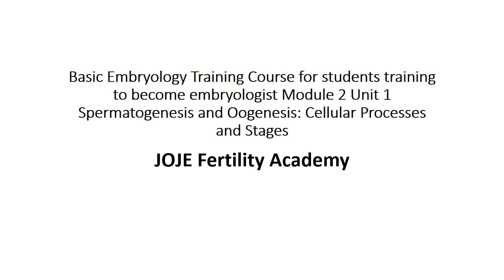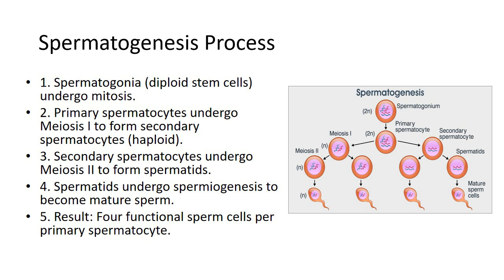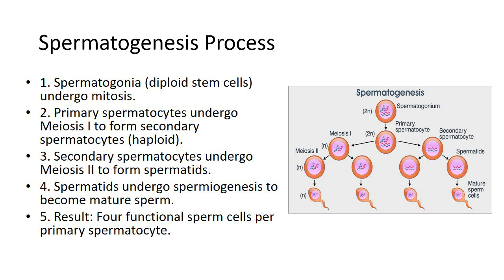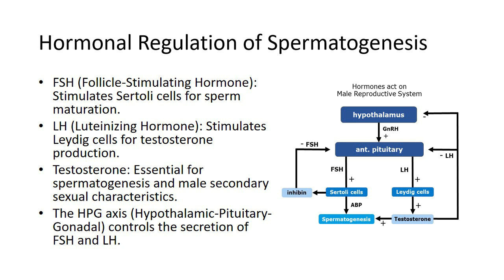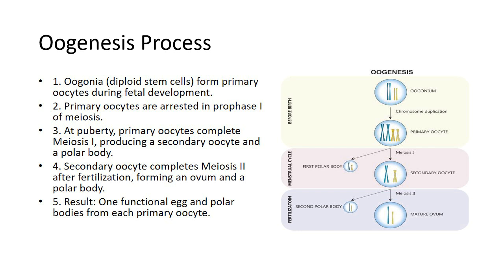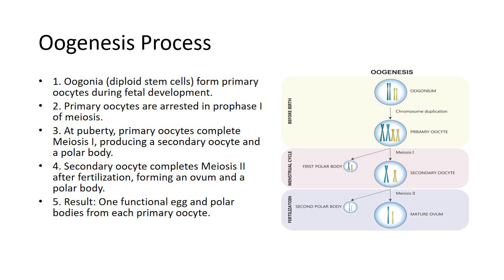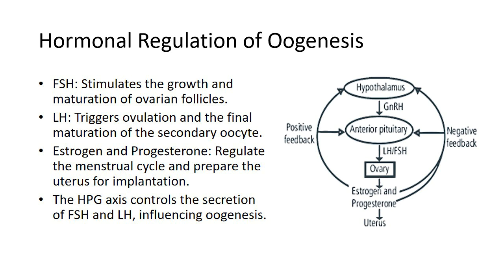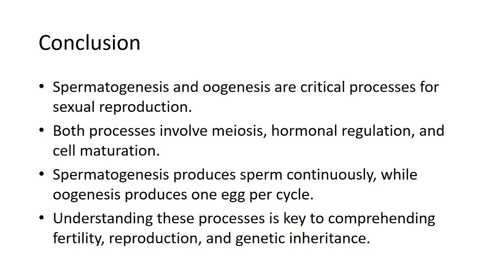E Mod 2 Unit 1